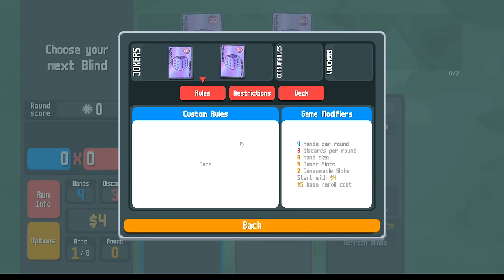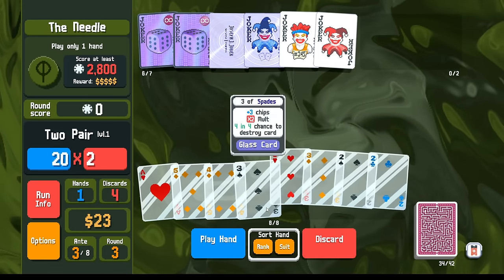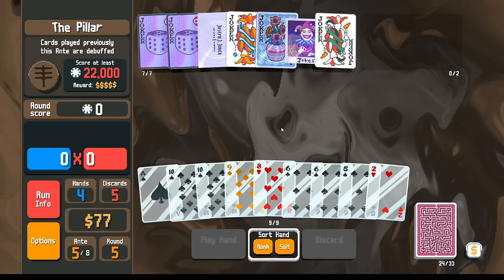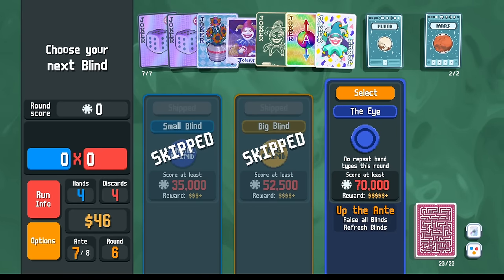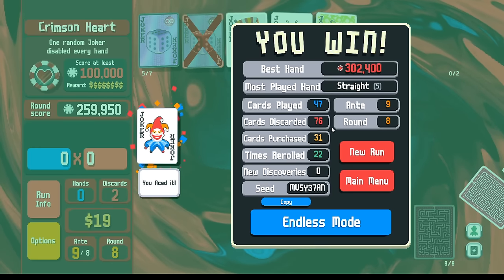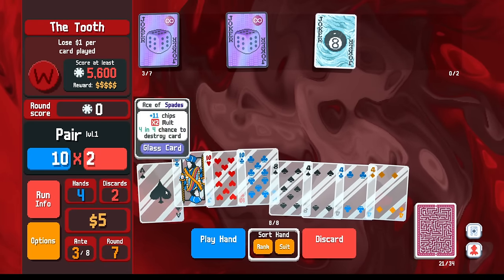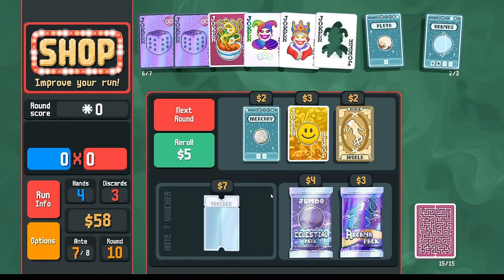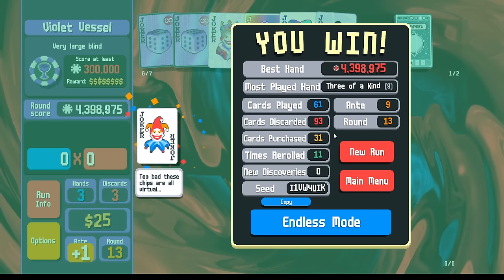Balatro Daily ep41: *Win* with 0 cards (100% cards removed)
Balatro every day until we complete everything. Attempting to be somewhat educational as we do.

The Fragile Challenge gives you a starting deck of all Glass cards. On top of that, two copies of Oops! All Sixes guarantee each Glass card breaks after its first use. To compensate, I suggest skipping as much as possible, allowing you to play fewer cards throughout the run. For those who like puzzles, you can fairly easily plan out how to play every card once, allowing you to remove every card from your deck (but still win if your last hand is a winning hand).

Seed: I1VW4UIK
(Version 1.0.0n)